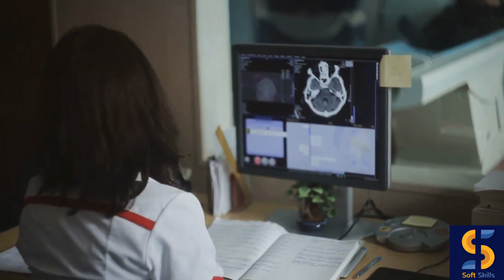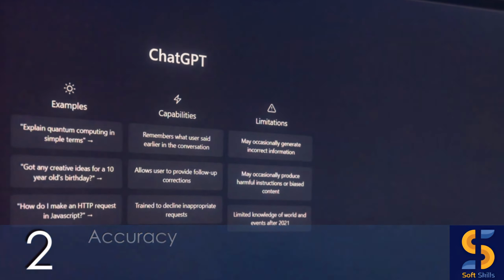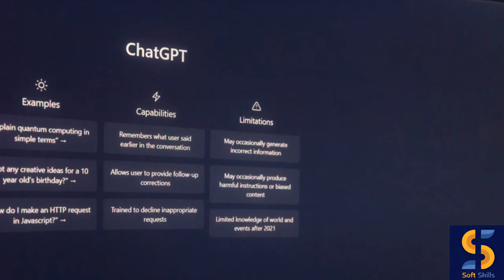LLM Agents: A Beginner’s Guide | Understanding Large Language Models| ‪@AIFoundationLearning‬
A Beginner’s Guide | Understanding Large Language Models|

Welcome to My SAI SOFT SKILLS! In this beginner’s guide, we delve into the world of Large Language Models (LLMs) and their applications as agents in AI systems. Whether you're new to AI or looking to expand your knowledge, this video will provide you with a comprehensive introduction to LLM agents.

🔍 *Topics Covered:*
- What are Large Language Models (LLMs)?
- How LLMs function as agents in AI systems
- Key applications of LLM agents
- Examples of popular LLMs (e.g., GPT-4, BERT)
- Future trends and implications of LLM agents